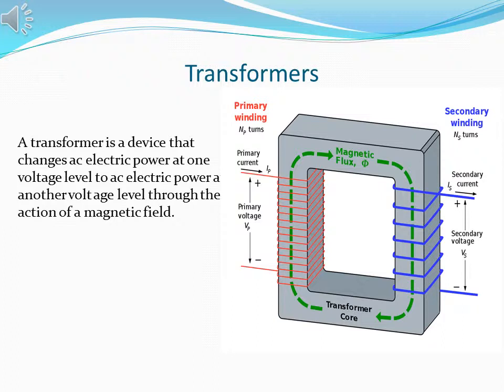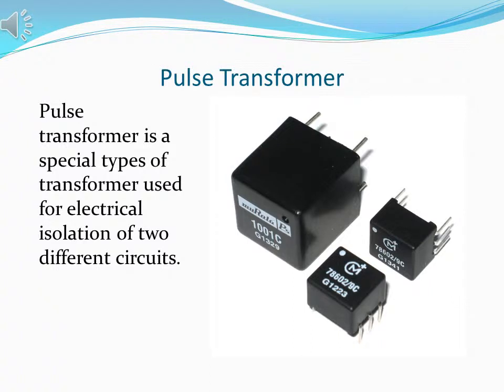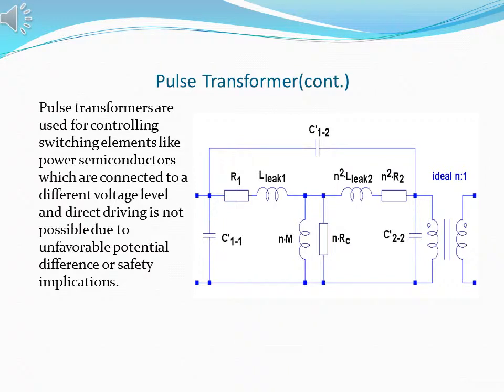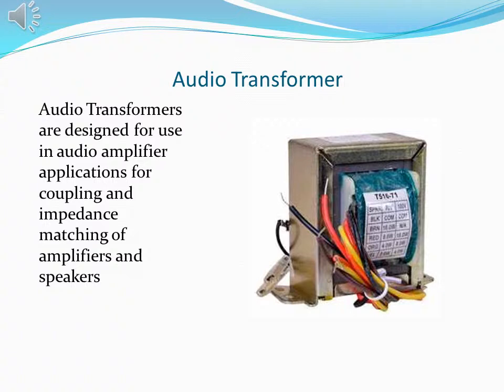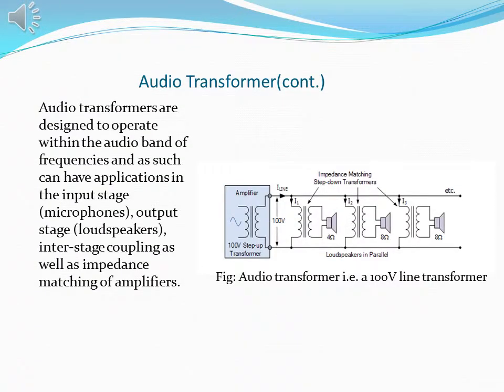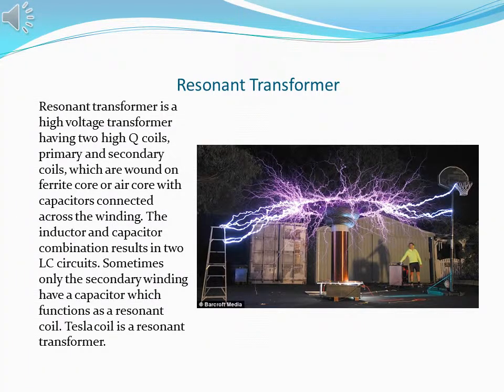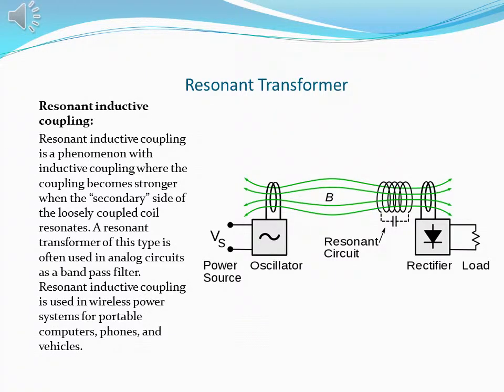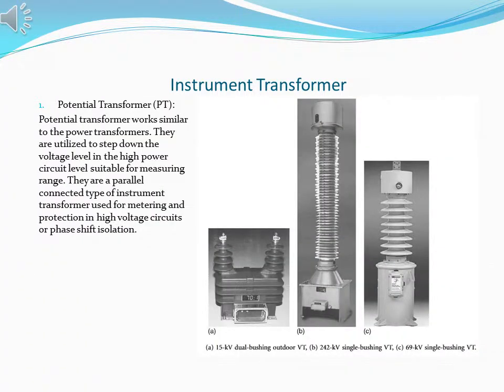Types Of Transformers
By Umair Hashmi and Nirmal Advani